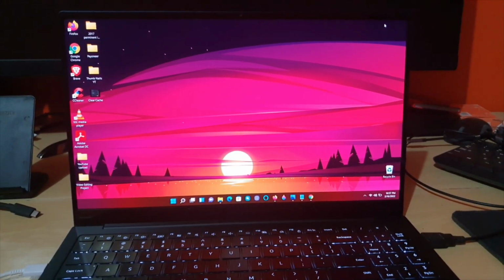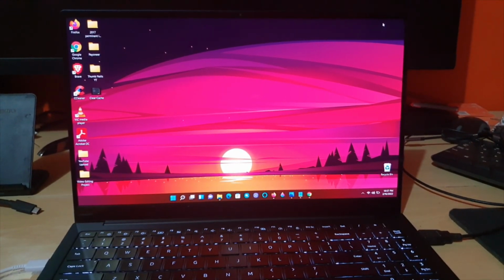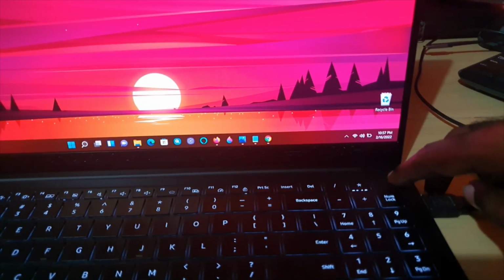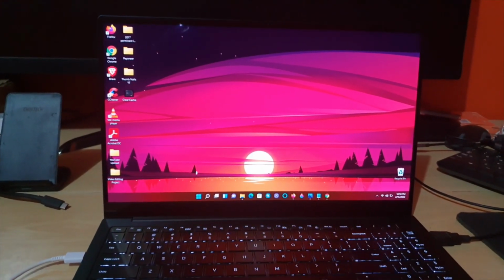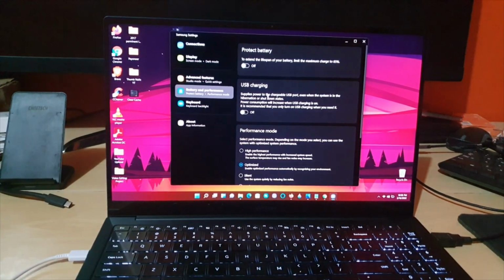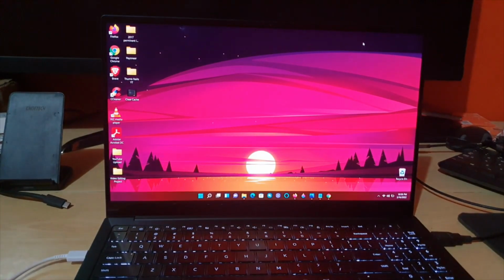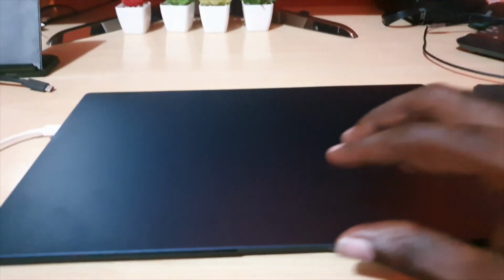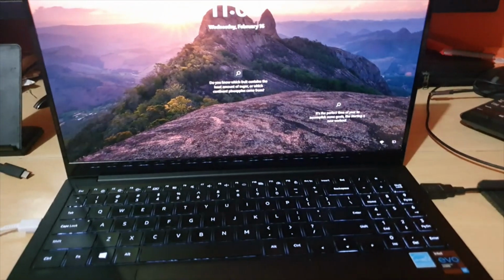How to Power up Galaxy Book Pro Without Power button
This is How to Power up Galaxy Book Pro Without Power button. This is a great way to bypass pressing the power button to power on your Galaxy Book Pro and other similar Laptops from Samsung.